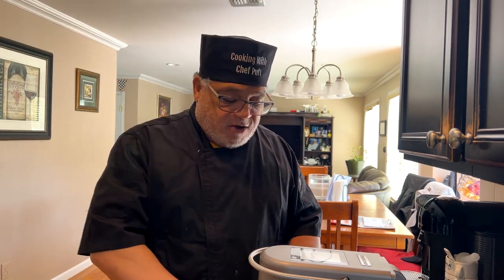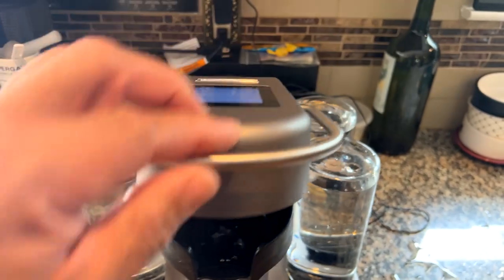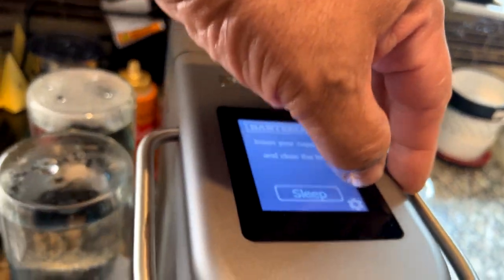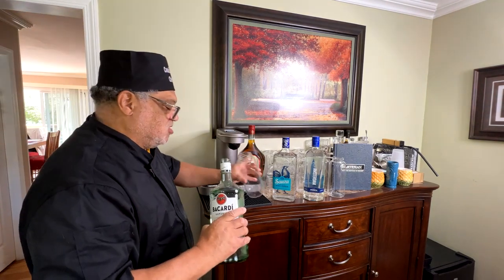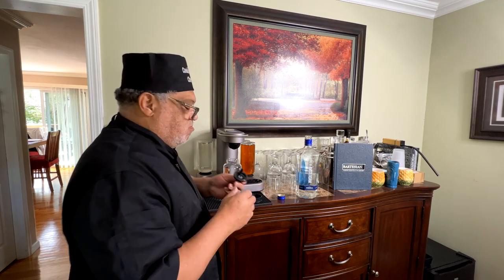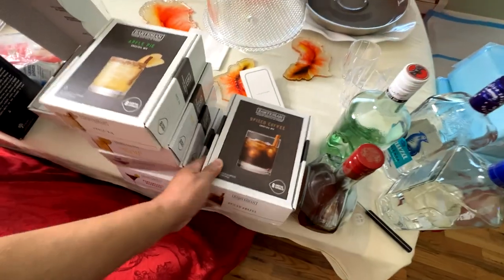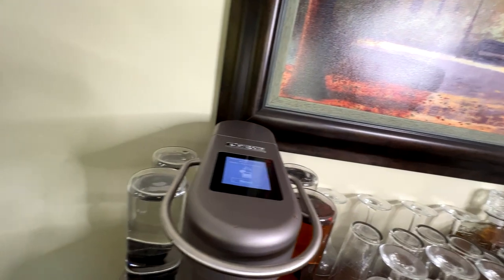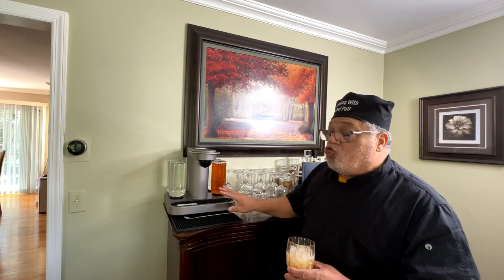Bartesian Cocktail Taste & Review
Cooking With Chef Puff

This Is A Really Good Machine